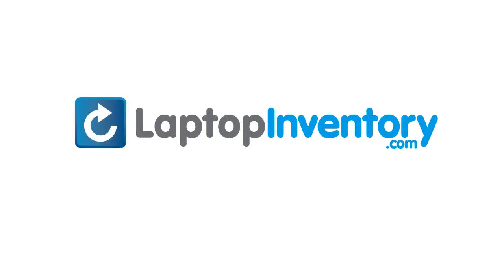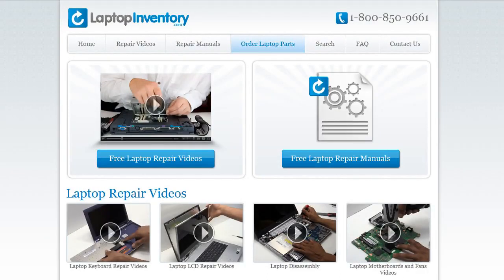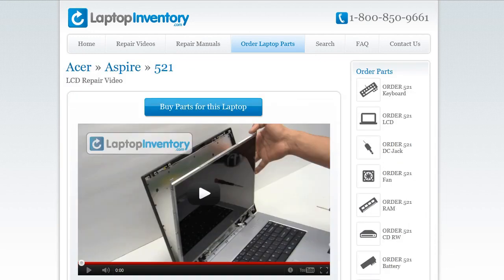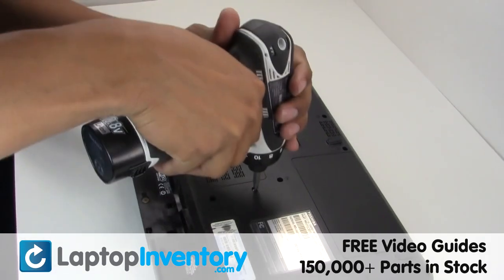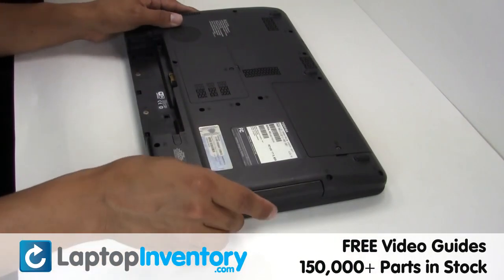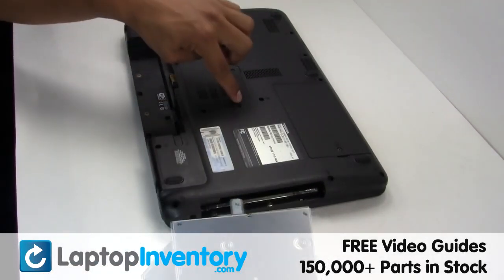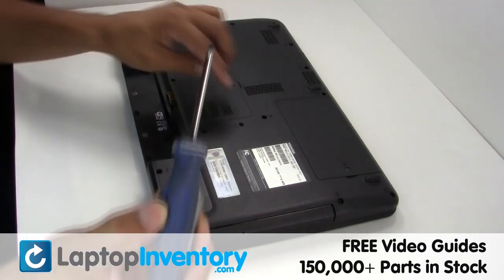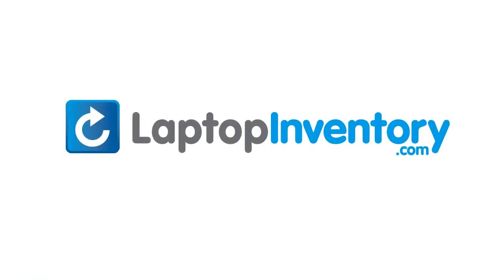Toshiba Satellite C650 L675 DVD Replacement Guide Installation Upgrade -- L670 C655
- Toshiba Satellite C650 L675 DVD Replacement Guide Installation -- L670 C655.  Install Fix Replace CD DVD/RW Optical Drive Burner.  This guide is useful for these laptop models: TS-L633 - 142, V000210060, C655D, C650D, L675D, L670D